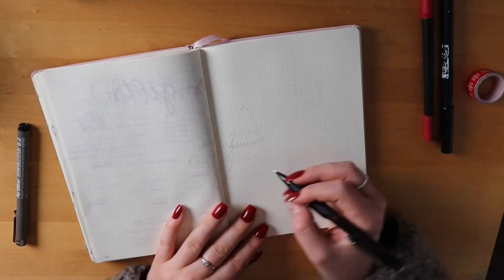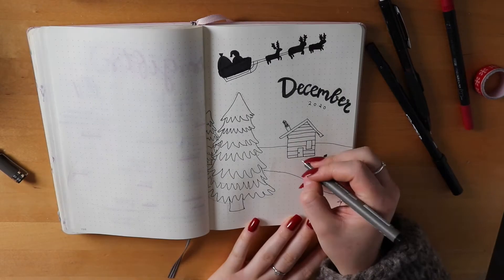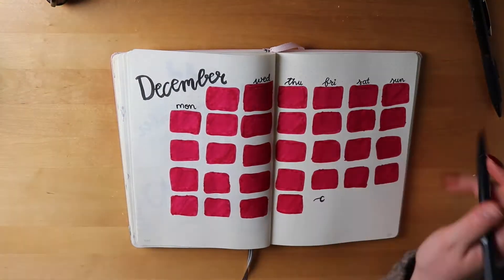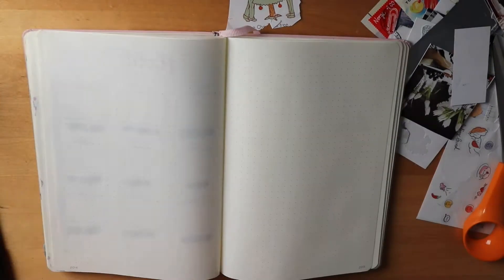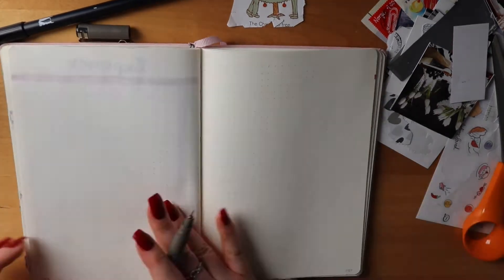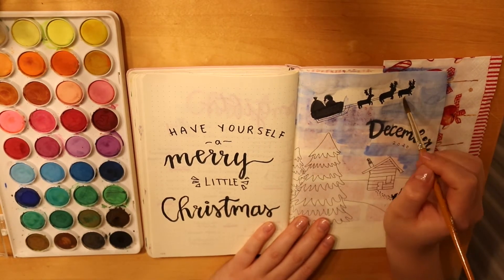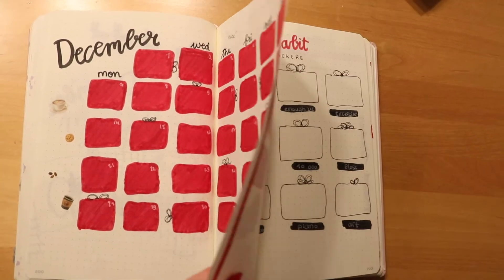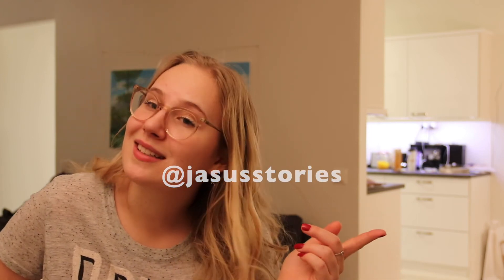december bullet journal 2020: plan with me cute winter scenery *vlogmas ep.3*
hi storytellers and welcome to vlogmas episode 3! In this video i'll be showing you the process of making my december bullet journal 2020 spreads and setup! lemme know what you think!

Jasu

❀ INFO ❀
- posting schedule: Mondays 6PM EEST
- university (/college) & lifestyle content
- trylingual channel (I TRY to speak in 3 languages but usually fail)